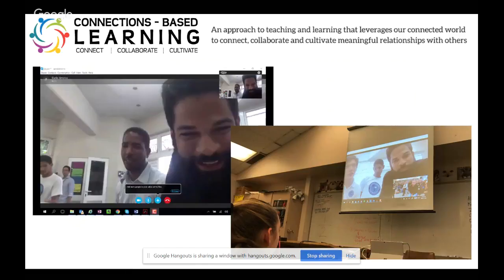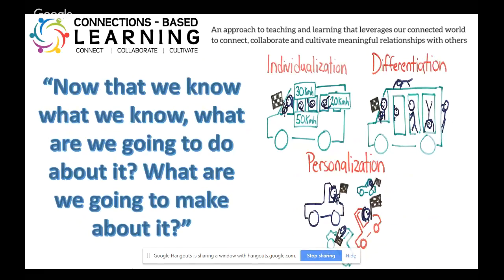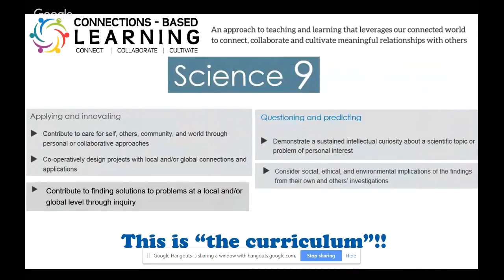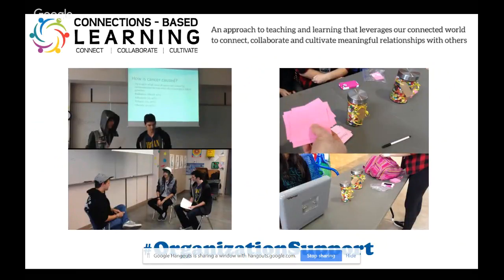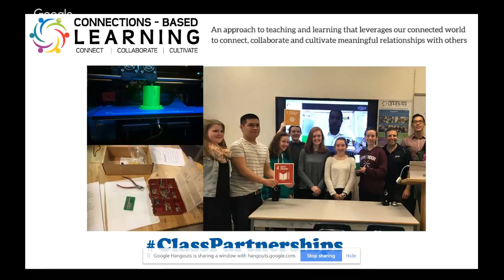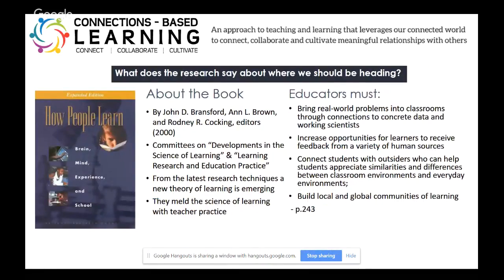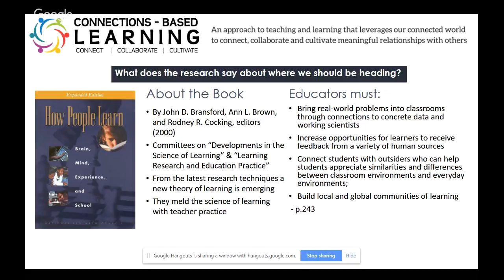Connections-based Learning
“Connections-based learning should be the future of education” – hundrED.org

“We need to take advantage of this connected world we live in. Connections-based learning gives my students real-world experience that cannot be recreated in any other way.” – Global Teacher Prize 2018 top 10 educator, Barbara Zielonka

Do you long to break down classroom walls? Are you wanting your students to make a local or global difference but not sure how to start?  Come find out more about Connections-based Learning. Connections-based Learning is leveraging connections with the community, experts, organizations, and classrooms around the world for learning. I will share why we connect our classes, platforms for connection, and how we leverage connection for learning.